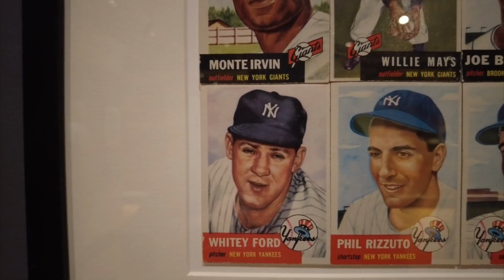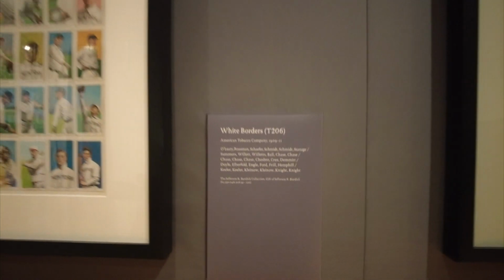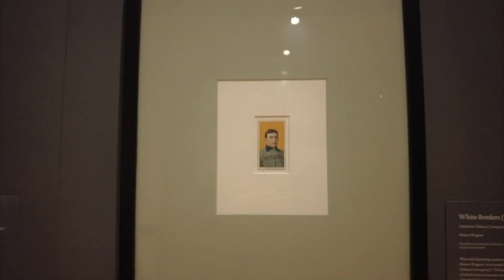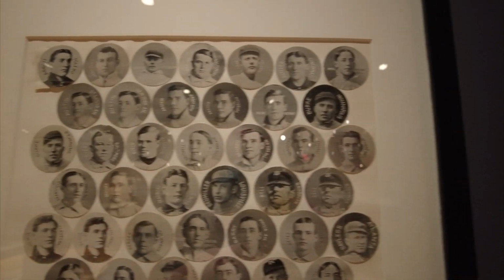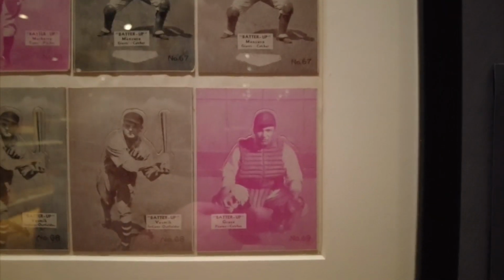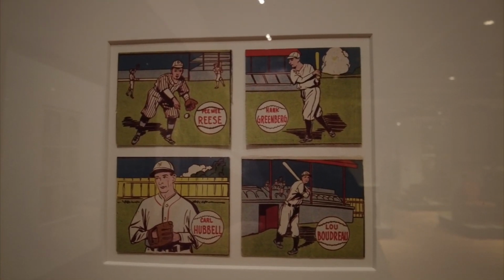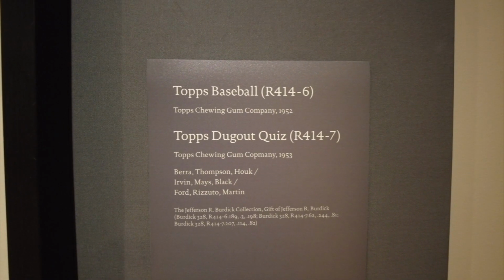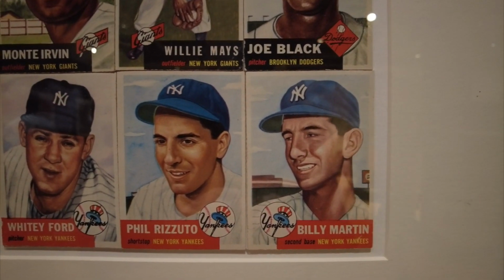Best Baseball Card Collection? | The Met | Jefferson Burdick Collection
Today I visit the Metropolitan Museum of Art and view the BASEBALL CARD collection of Jefferson Burdick. It's the largest collection of Baseball Cards outside of the Baseball Hall of Fame in Cooperstown, New York. It takes up a space in the American Wing and 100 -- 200 Baseball Cards are on display at a time. The exhibit is ongoing.

Which Baseball Card series is your favorite?

ARTIST: Jefferson Burdick Collection

GALLERY: The Metropolitan Museum of Art